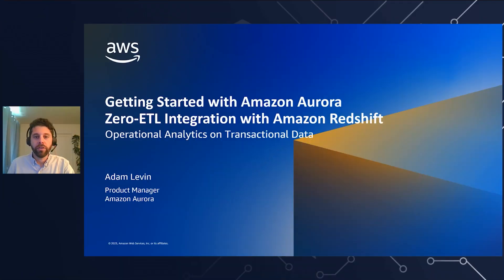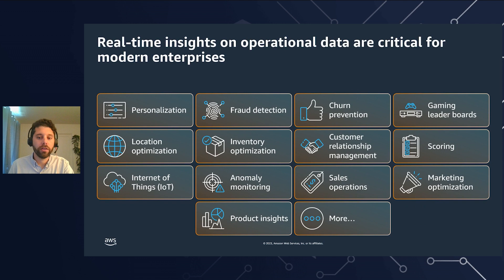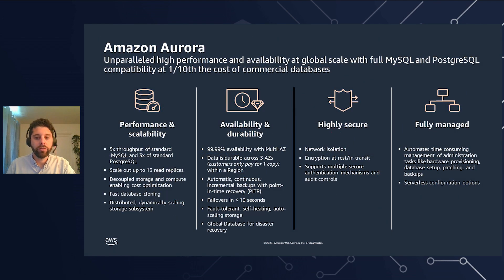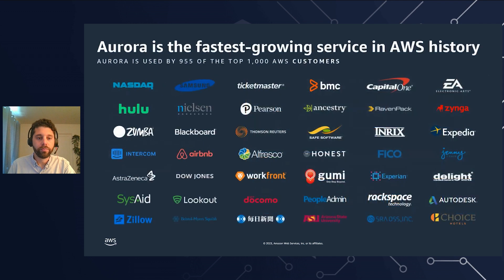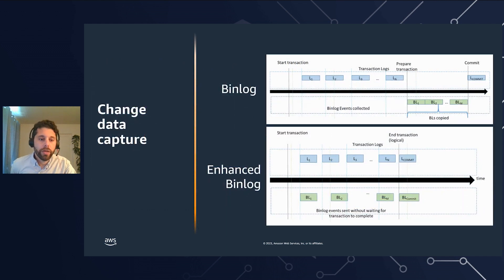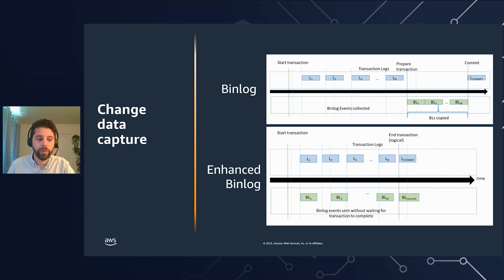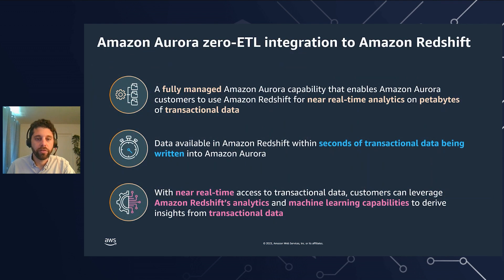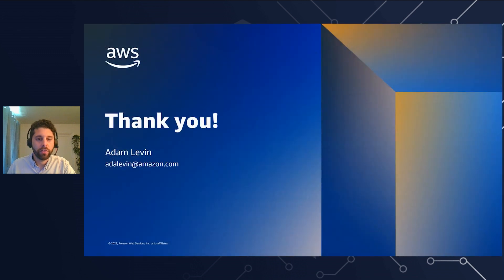Getting started with Amazon Aurora zero-ETL integration with Amazon Redshift - AWS Databases in 15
Amazon Aurora zero-ETL integration with Amazon Redshift enables near real-time analytics and machine learning (ML) on petabytes of transactional data stored in Amazon Aurora databases. Data written into Aurora is available in Amazon Redshift within seconds, so you can quickly act on it without having to build and maintain data pipelines to perform extract, transform, and load (ETL) operations. With Aurora zero-ETL integration with Amazon Redshift, you can bring together the transactional data of Aurora with the analytics capabilities of Amazon Redshift. In this session, you will learn how a zero-ETL integration can help you more easily run analytics in Amazon Redshift on operational data in an Aurora MySQL database.